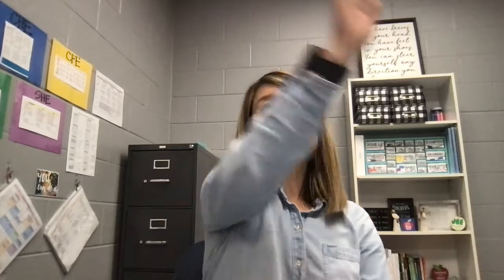SF Modeling Week 18 Put the Beat in Your Pocket Kindergarten